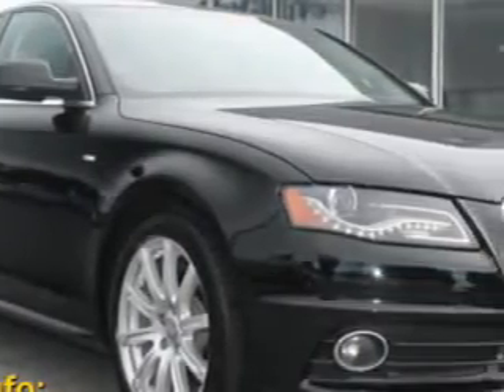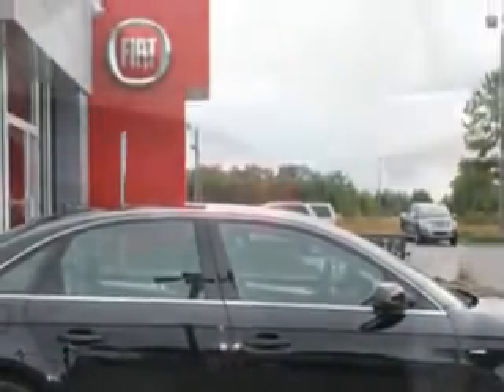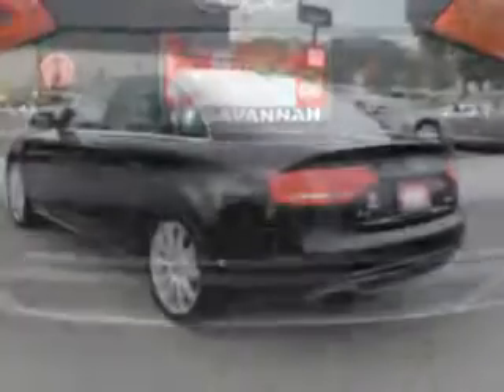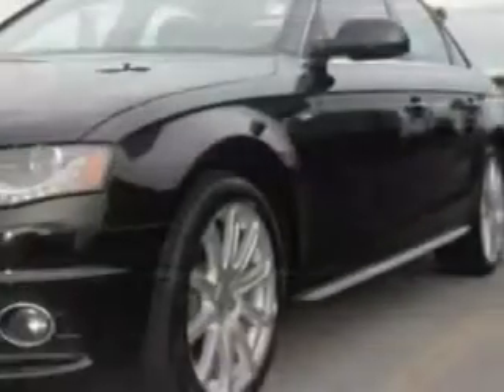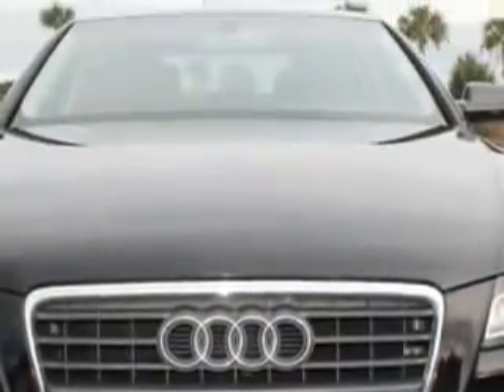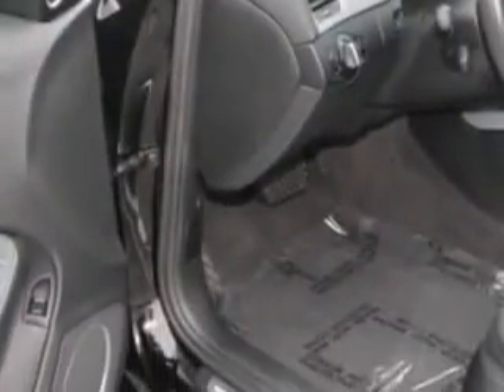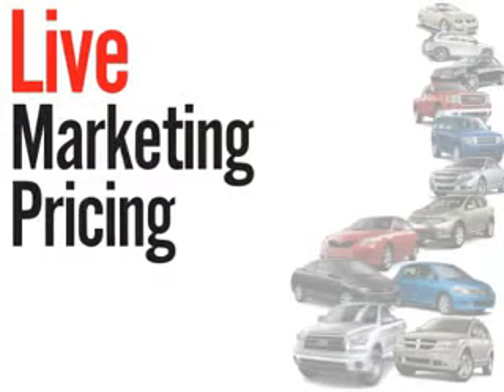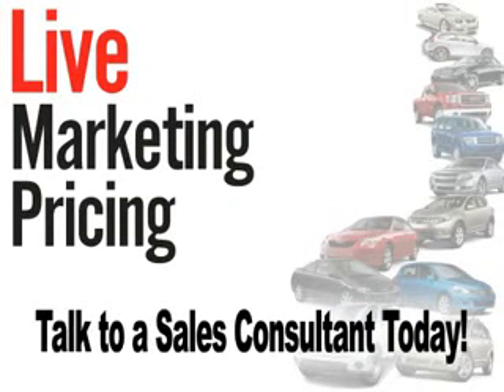2012 Audi A4 FIAT of Savannah Savannah, GA 31420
Audi A Ready for the very best? Let FIAT of Savannah show you what luxury really means. Check out this Brilliant Black Audi A4 4 Dr Sedan, equipped with a 4 Cylinder engine and a cvt transmission.
MILES: 45,939
VIN:WAUEFAFL1CN007796

14080 Abercorn Street
Savannah, Georgia 31420